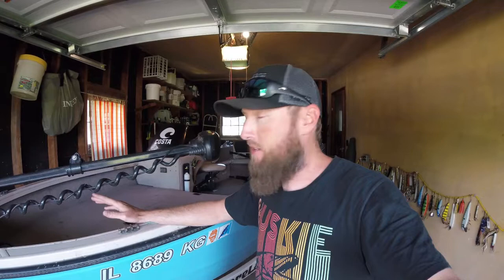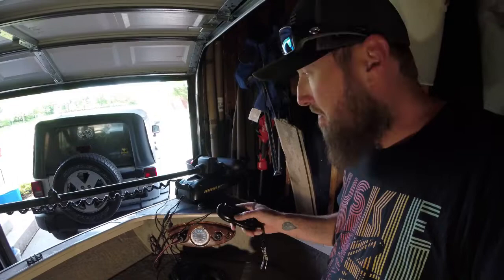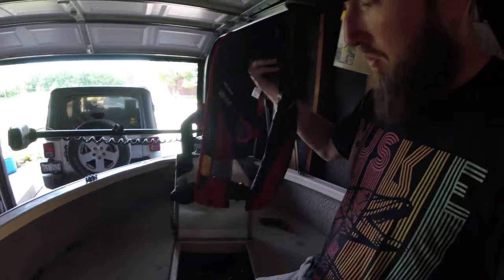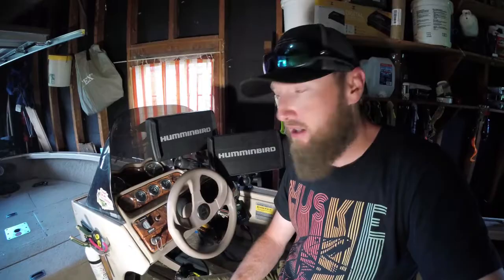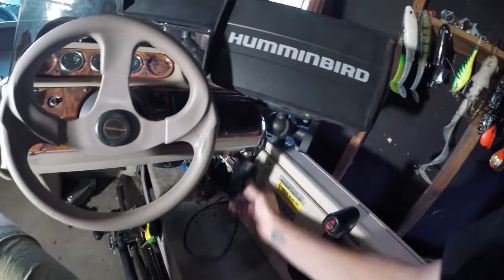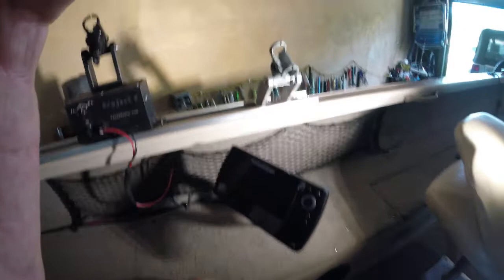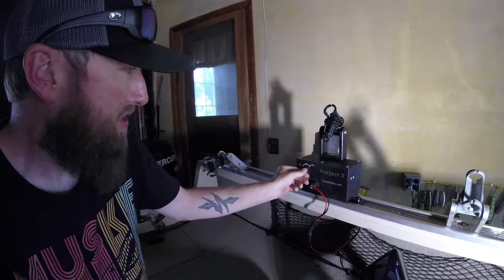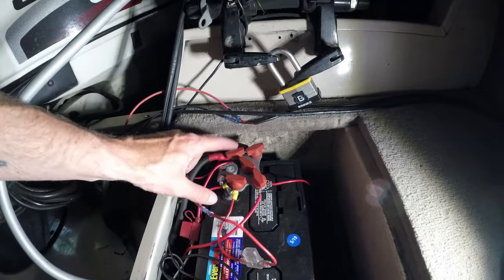How to Make Your Boat a Fishing Machine ( BOAT TOUR )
In this episode of Slime Quest TV Jeremy does a walk through of his tournament ready boat and explains what modifications get you the best experience on the water. From trolling motor to kicker your not gunna wanna miss this episode if your looking to make your boat a fishing machine!